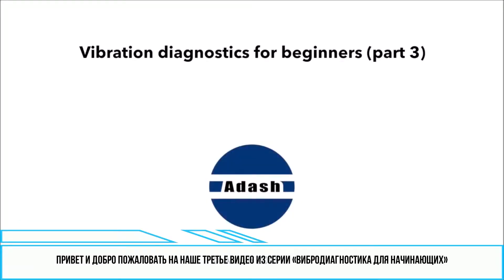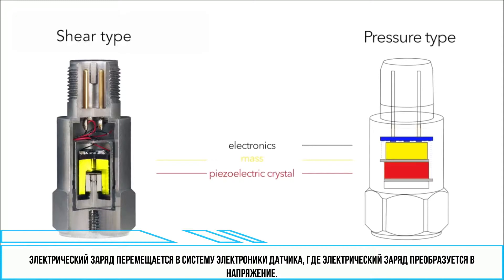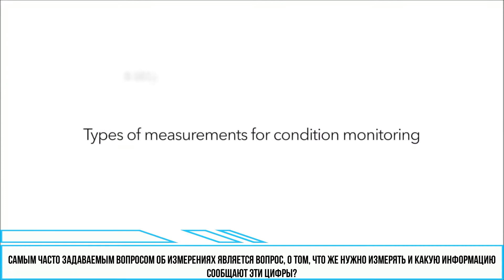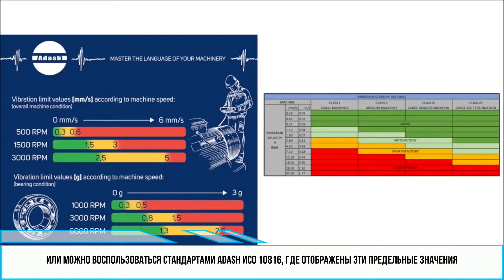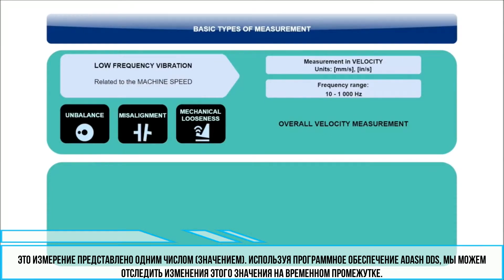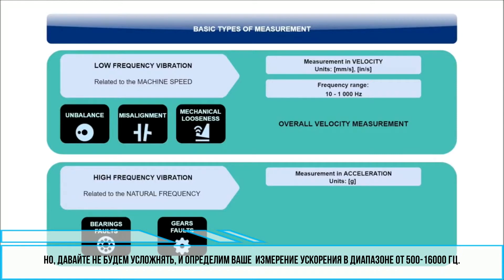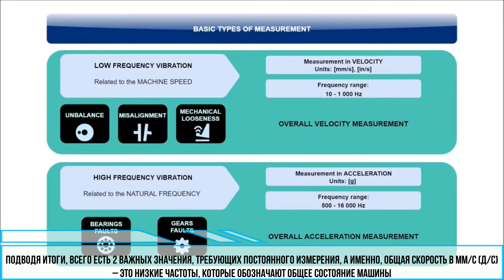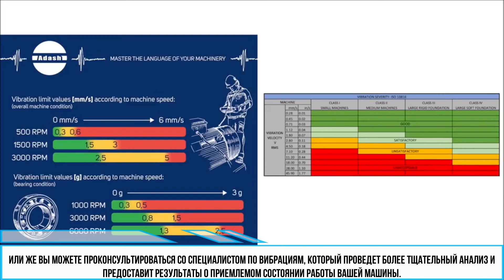Вибрационная диагностика для начинающих ч.3 (пределы вибрации, виды измерений, датчик ускорения)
В этом видео мы просто объясним, какие измерения вибрации вы должны предпринять. Каковы пределы вибрации и что такое датчик ускорения и виброметр или анализатор.

Здесь вы можете ЗАГРУЗИТЬ ГРАФИКИ ПРЕДЕЛОВ ВИБРАЦИИ ADASH: